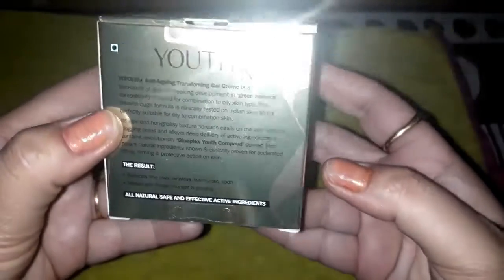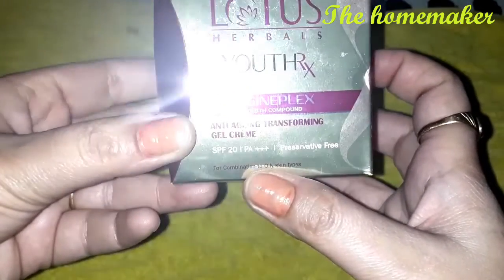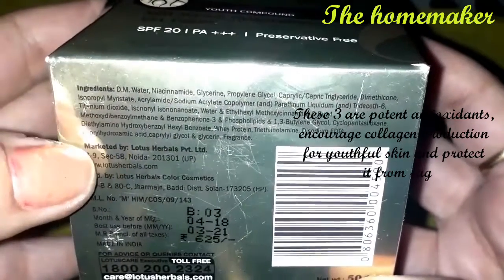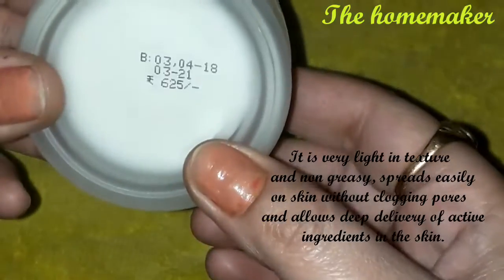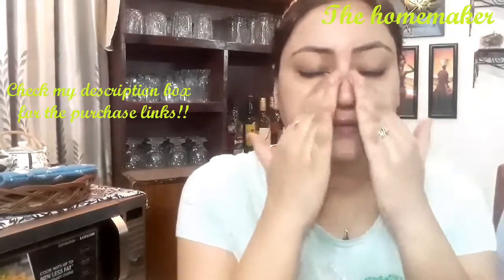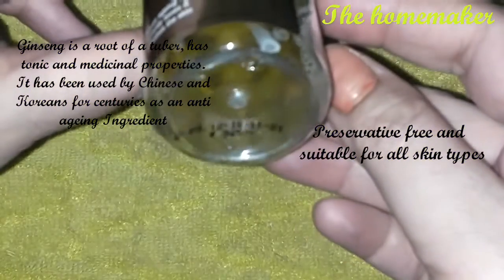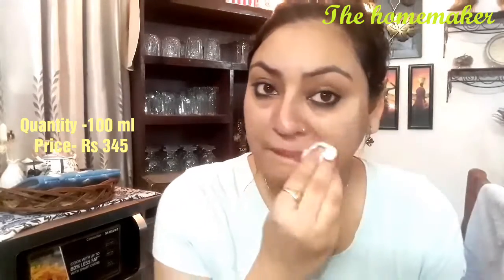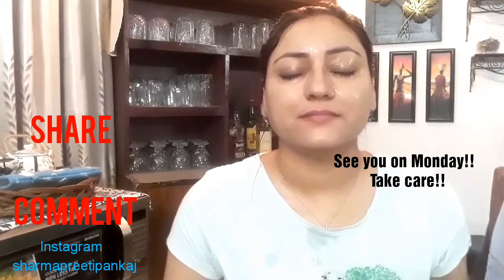Lotus herbals youth Rx Anti ageing cream and Toner| My honest review and experience| The homemaker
Hey guys welcome back to my channel.. hope you all are doing great.. In this video I m sharing with you all my honest review or my personal experience with two anti ageing products from the very reputed brand Lotus herbals. First is Anti ageing day cream and second one is Anti ageing multi active toner.. So this one is a short and crisp review of these two products.. Hope you all gonna like it..If you do please do hit the LIKE button and SHARE it with your frnds and family..
Thanks for sparing your time n giving me your love and support !!

Lotus Herbals Youthrx Anti-Ageing Tranforming gel Creme, 50g

Lotus Herbals Youth RX PH Balancing Multi Active Toner, 100ml